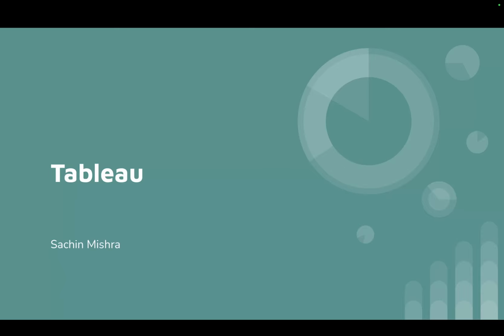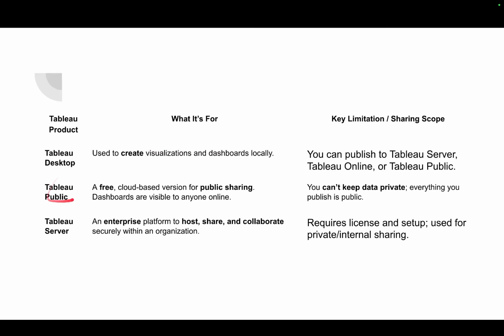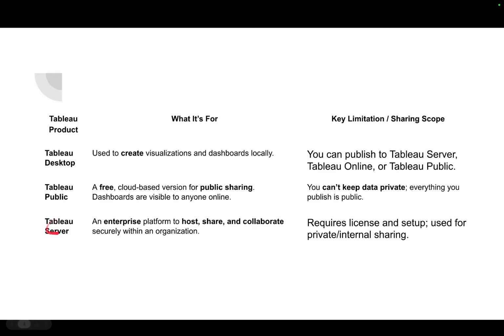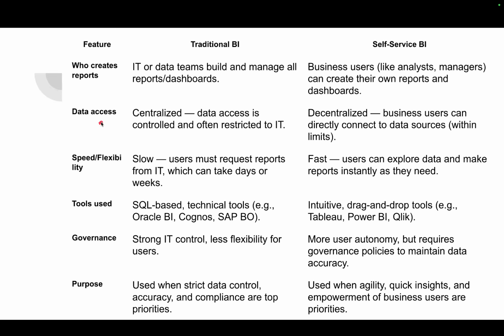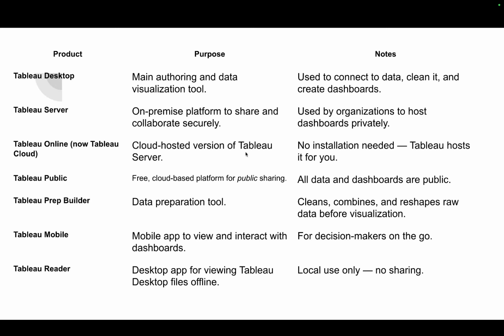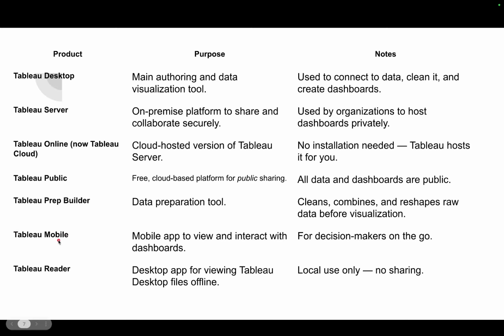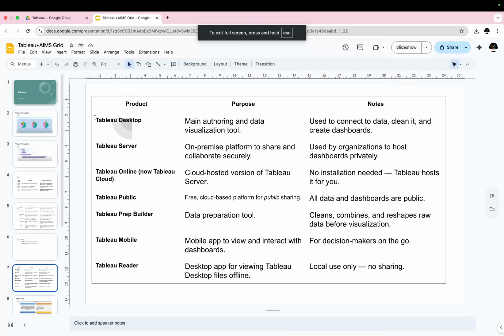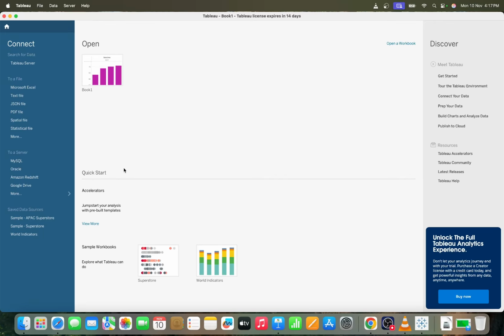Tableau & It s ecosystem Intro & Installation of Tableau Desktop